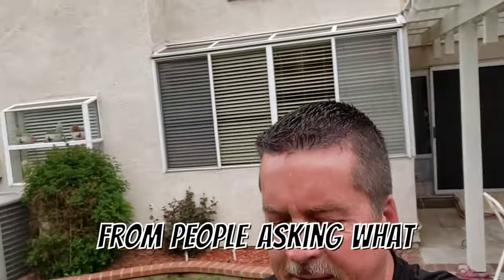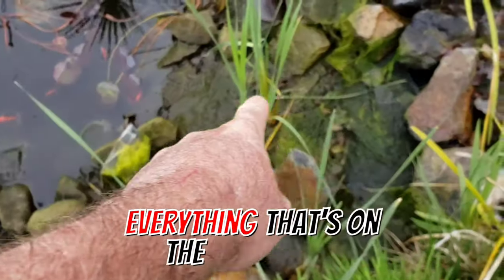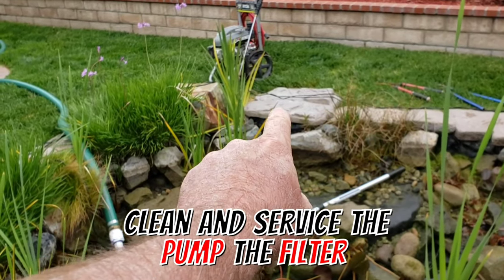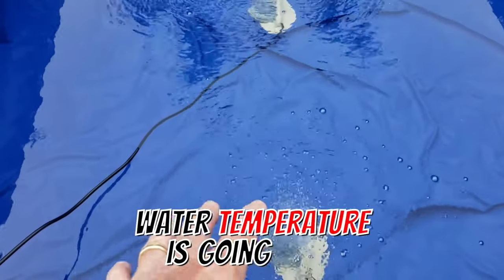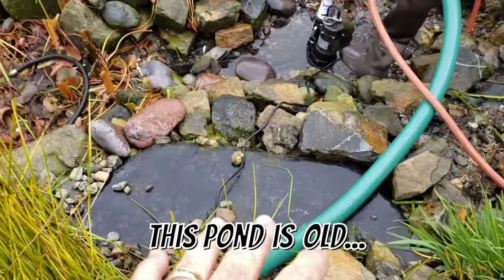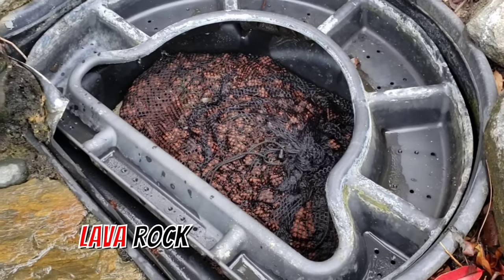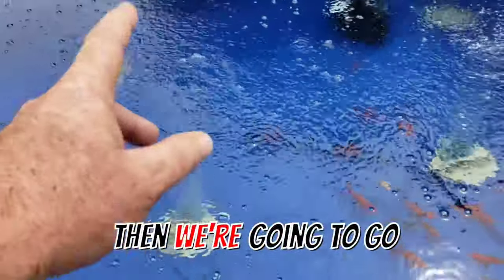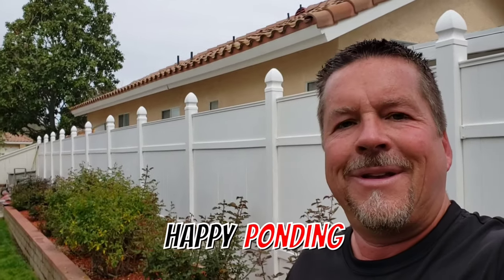FASTEST way to CLEAN A POND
Dual tanks, dual pumps, 100 feet of drain line,  plus the standard equipment makes fast business showing you how to go about cleaning a pond.

You're going to have questions, please post away!